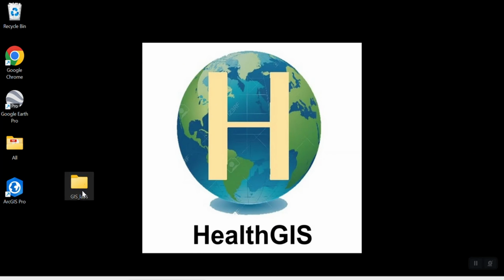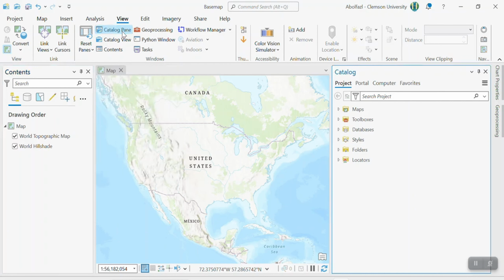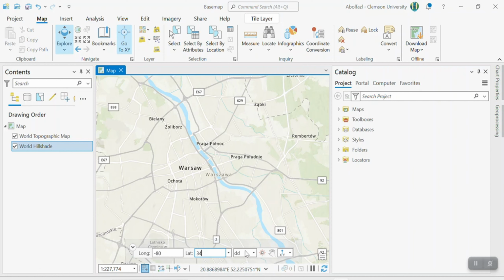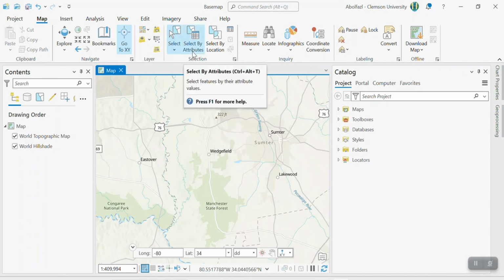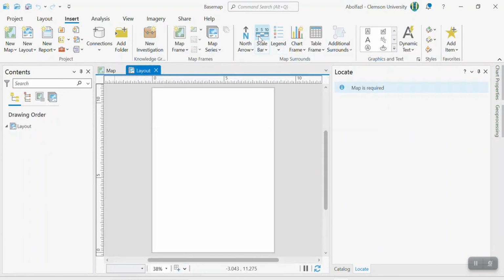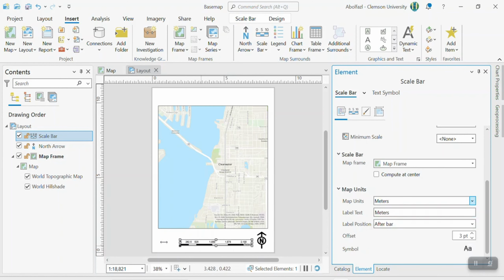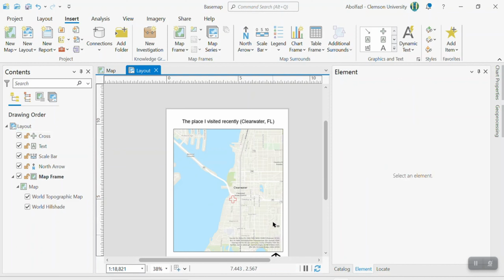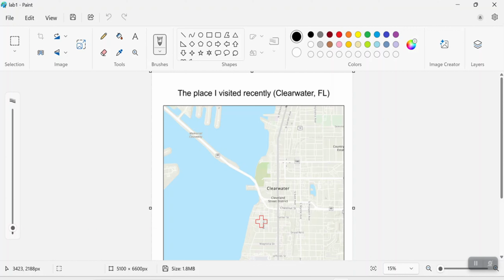Getting Started with ArcGIS Pro